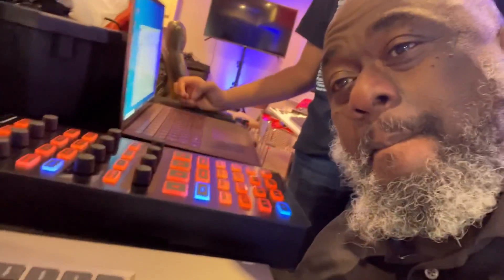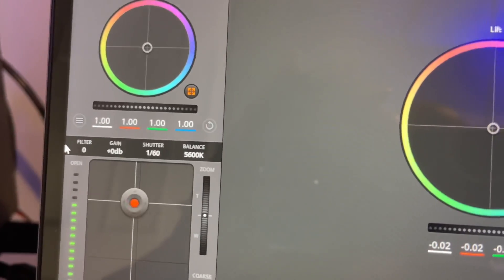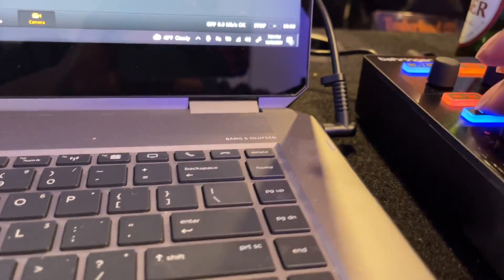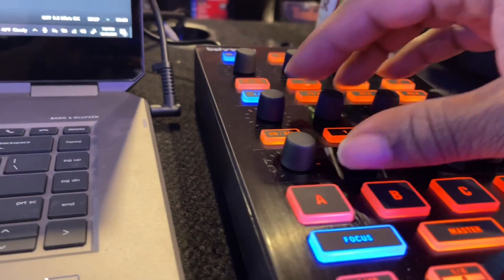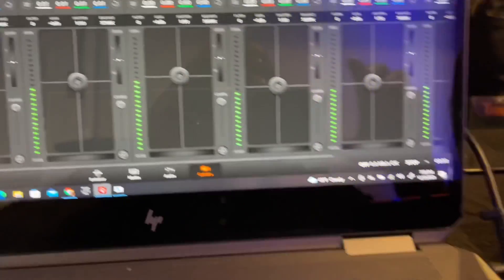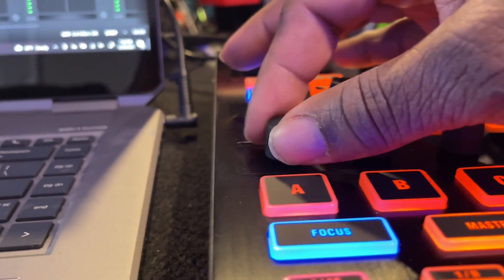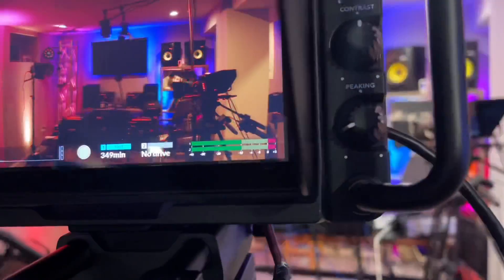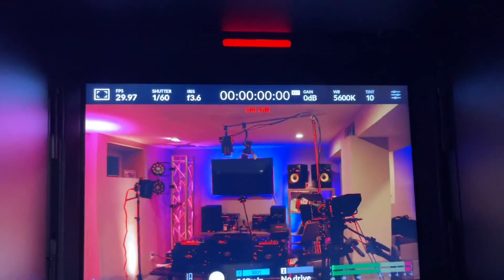DIY CCU for Blackmagic Cameras and ATEM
Like the video?  Support by tipping today

 ❤❤❤ Sandra McCoy 💕💕💕